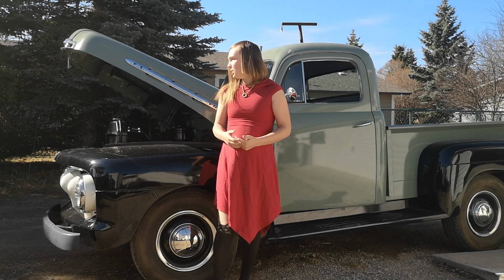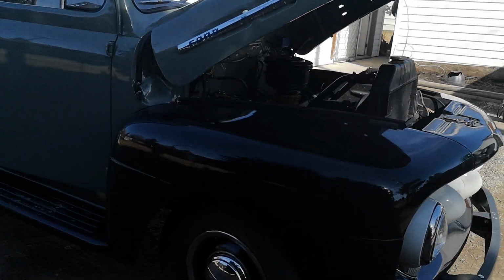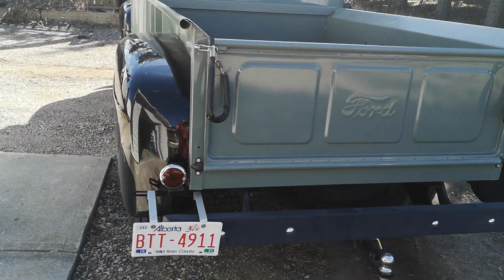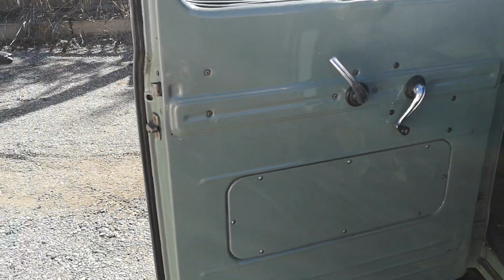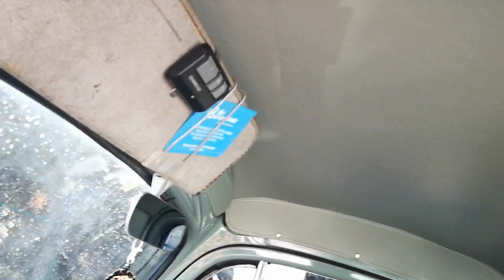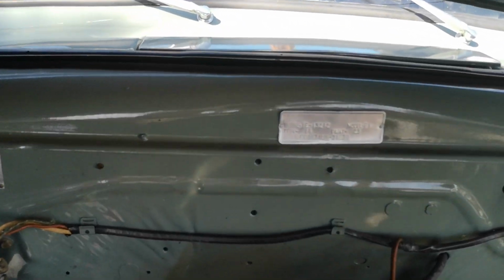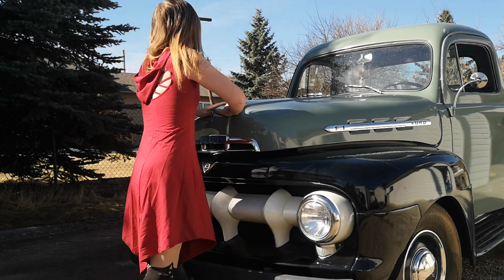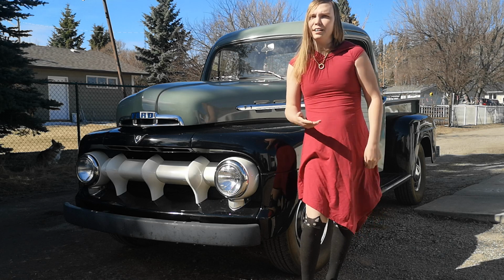1951 Ford F1 walk around and running.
Hi everyone! This is a bit of a new video concept for me. I've been wanting to do this for awhile and this is the first one that was released. Here is a tour of this gorgeous 1951 Ford F1 Pickup. Coupled with a flathead v8 and 3 on the tree it's a very nice ride. Hope you enjoy! Also looking for more vehicles to film in the future. Whether you have one car or a collection rusted or mint I'd love to come out and film it!

Or on my Instagram which is katarinas.garage